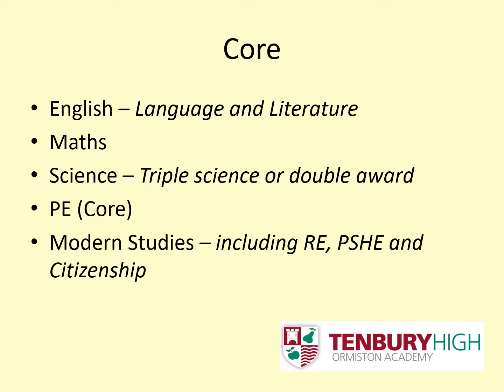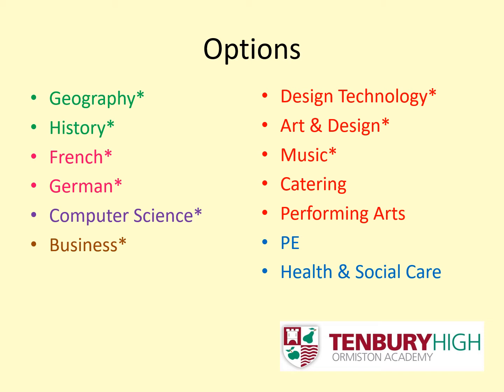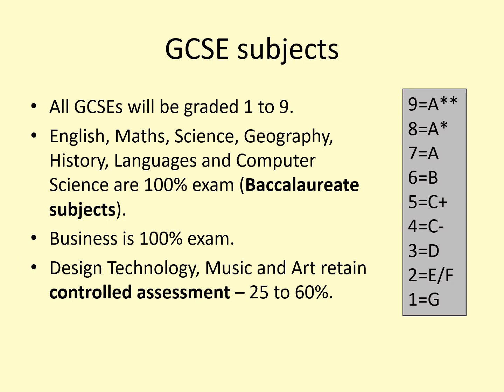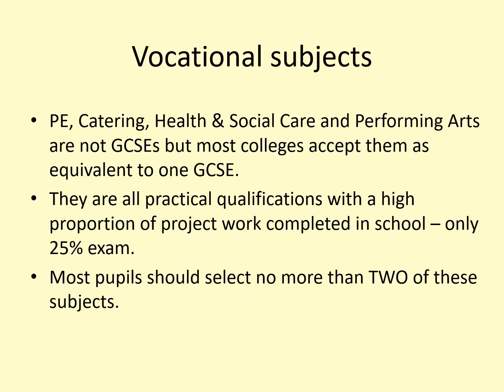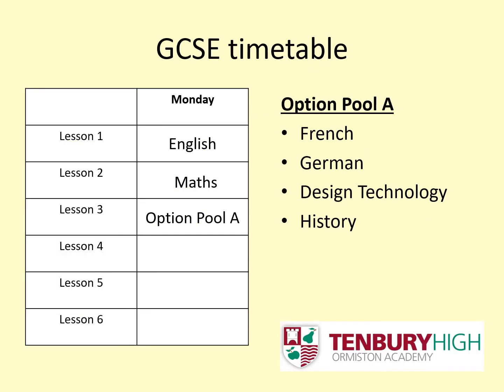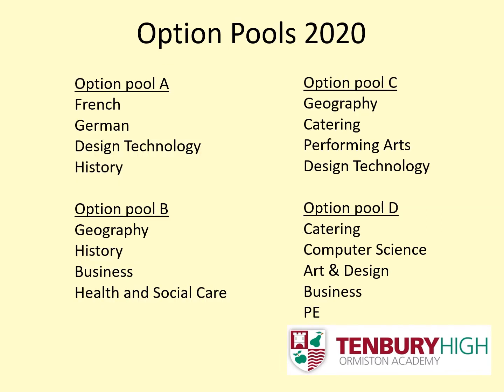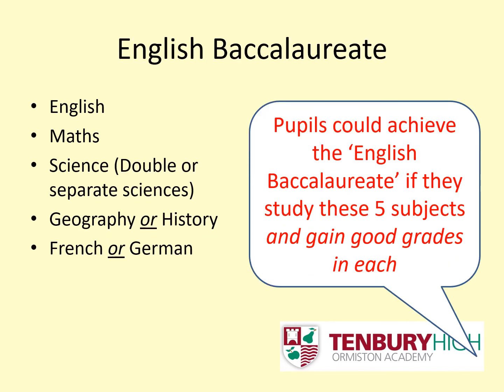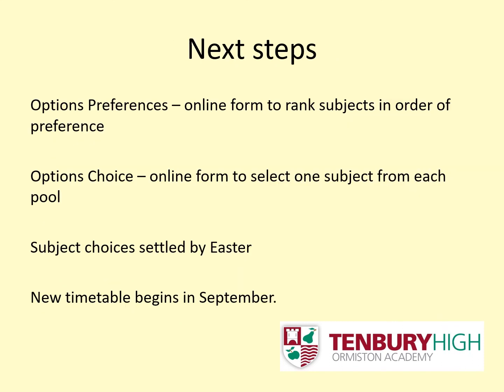THOA Options - Options Information